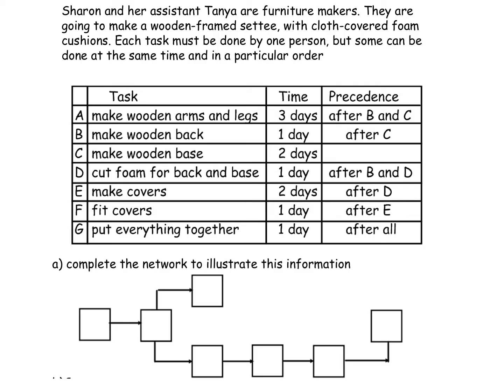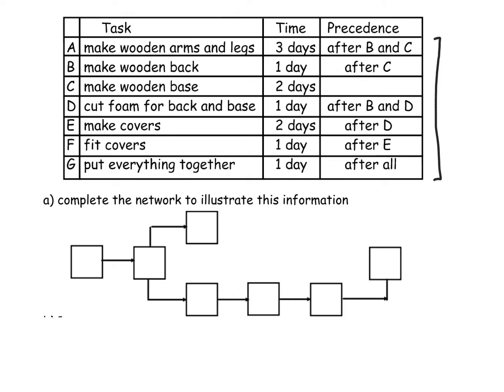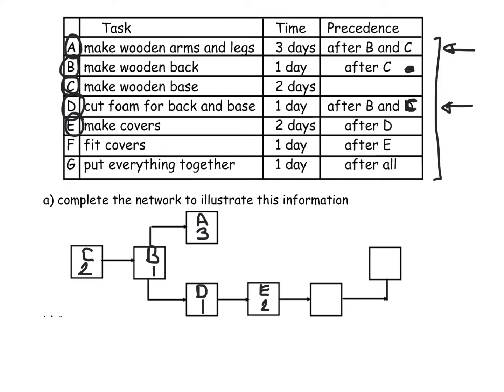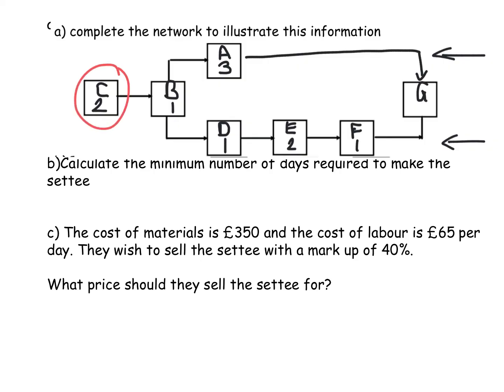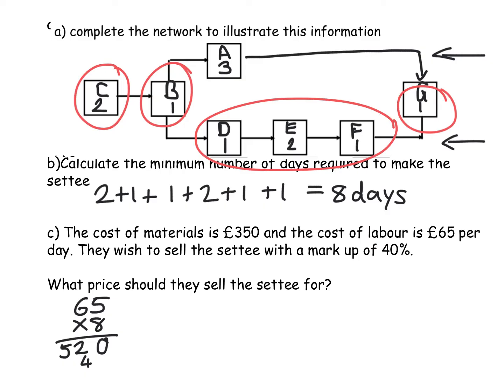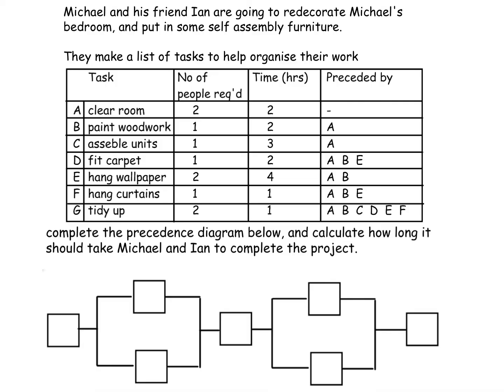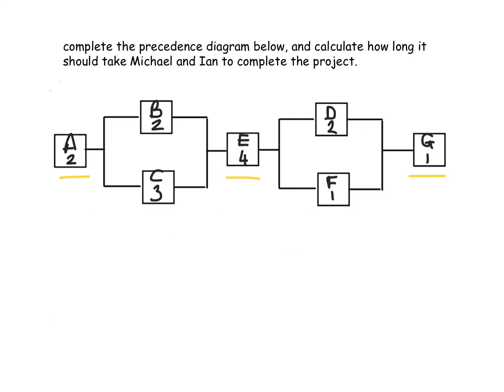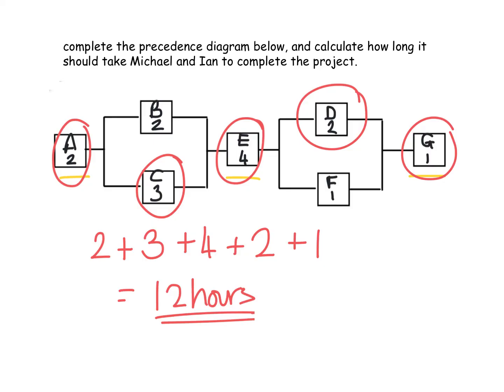Precedence tables National 5 Applications